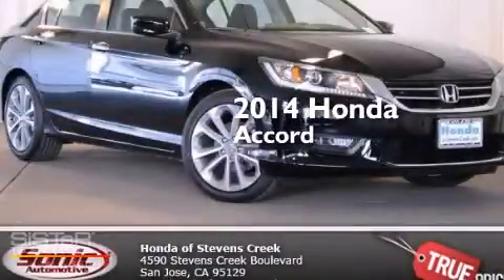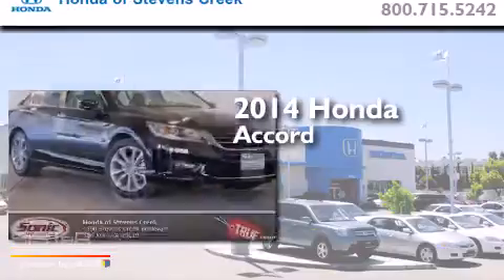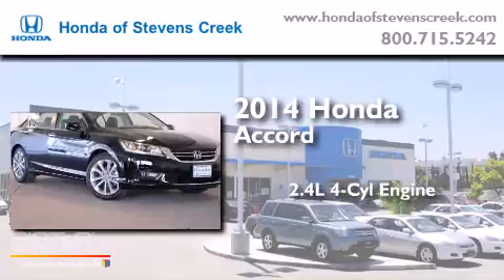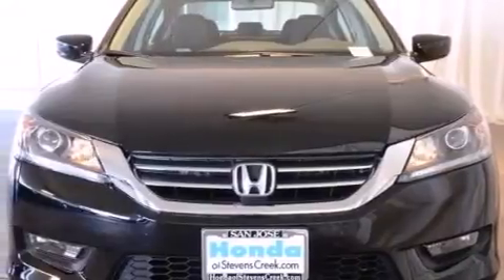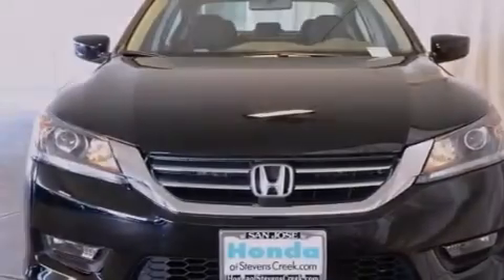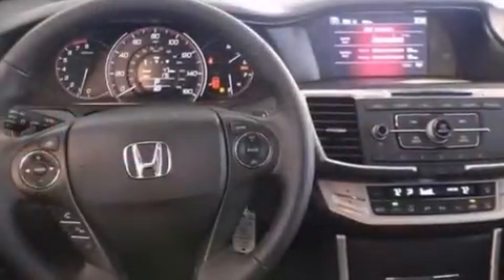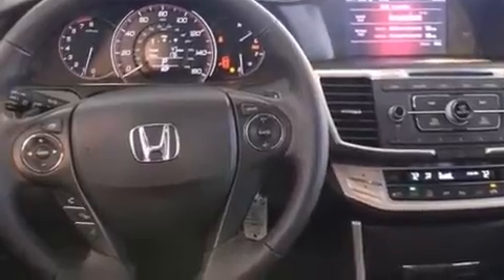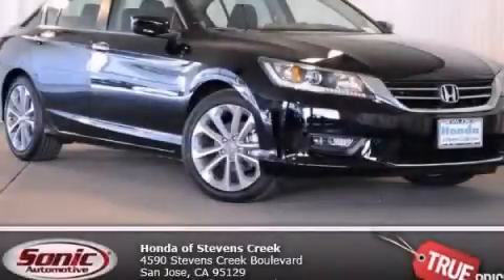2014 Honda Accord San Jose CA 95129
We've been honored to serve the San Jose CA area , we promise that your experience at our dealership will exceed your expectations ! Year : 2014 Make : Honda Model : Accord Engine : 2.4L I-4 cyl Trans . : continuously variable automatic Exterior : Crystal Black Pearl Interior : Black Honda of Stevens Creek 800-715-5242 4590 Stevens Creek Boulevard San Jose , CA 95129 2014 Honda Accord San Jose CA